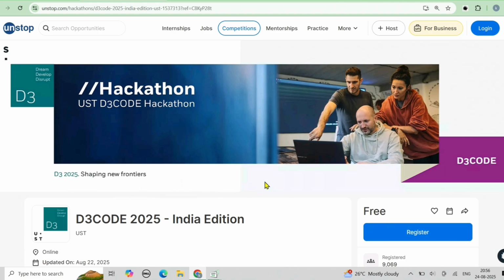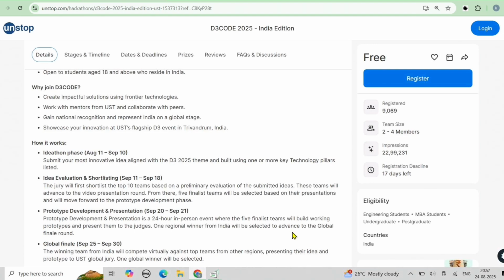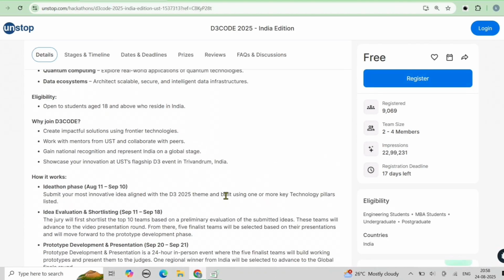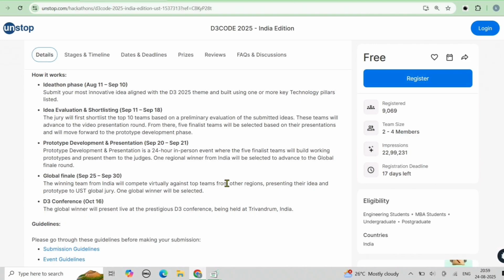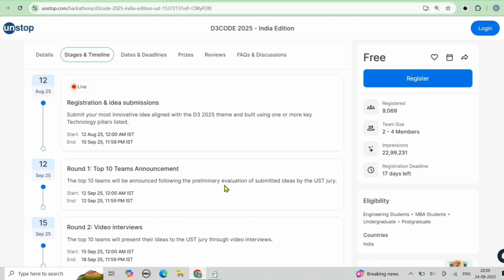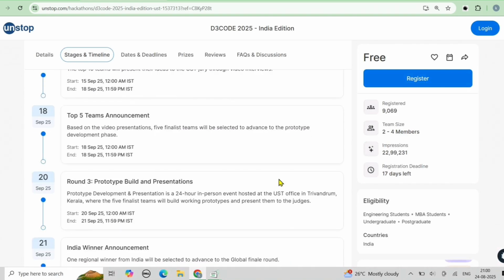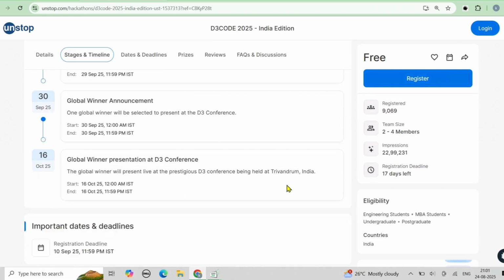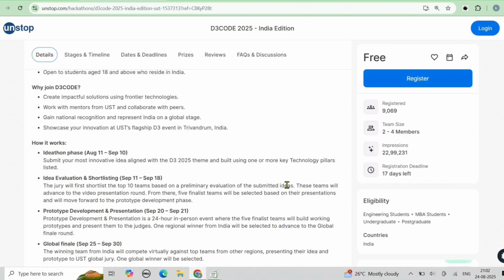D3CODE 2025 India Edition | AI, Quantum & Data Hackathon | Full Details + How to Apply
👉Best Videos Of Our Channel👈

Topics Covered in This Video:

D3CODE 2025 Hackathon Explained | AI, Quantum, Data Innovation

How to Apply for D3CODE 2025 India | Eligibility, Rounds, Rewards

UST Hackathon 2025 | D3CODE India Full Details

Everything about D3CODE 2025 | AI & Quantum Student Hackathon

National to Global Hackathon | D3CODE 2025 Explained

AI Quantum Hackathon 2025 India | D3CODE Step by Step Guide

Represent India Globally | D3CODE 2025 Hackathon by UST

Global Innovation Hackathon India | D3CODE 2025 Apply Now

Student Hackathon India 2025 | D3CODE by UST Explained

UST D3CODE Hackathon 2025 | Win Global Recognition + Showcase in India

✨️Hash Tags ✨️